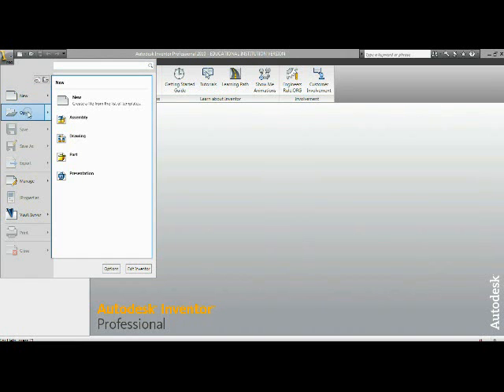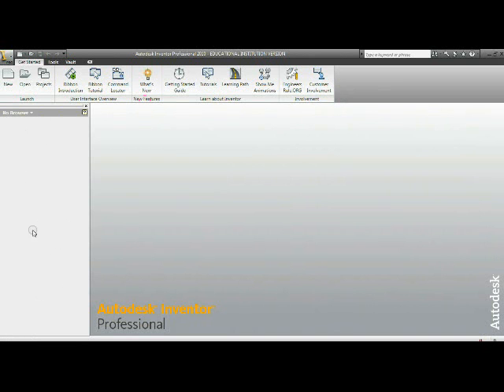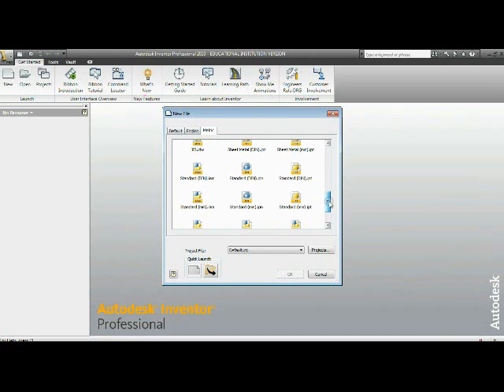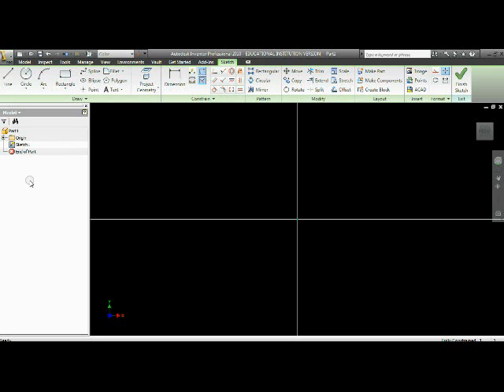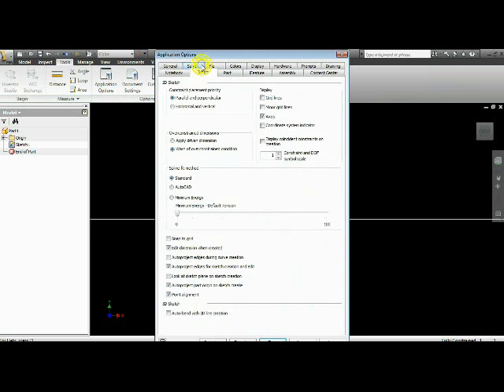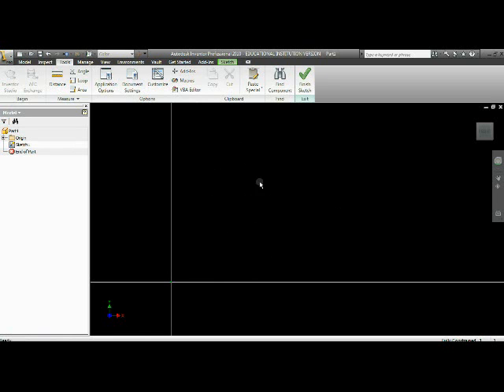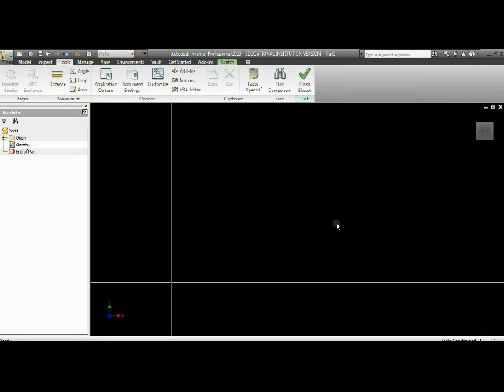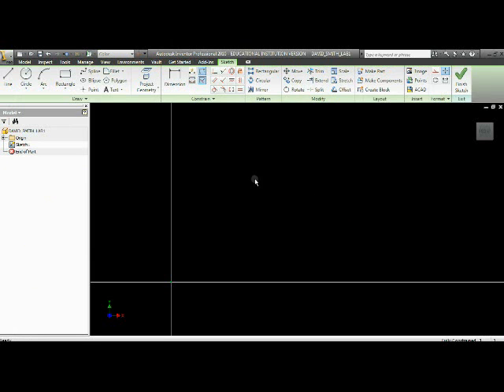Graphics User Interface WMV